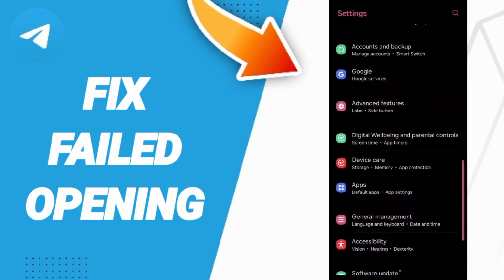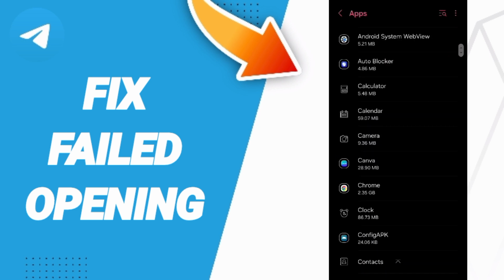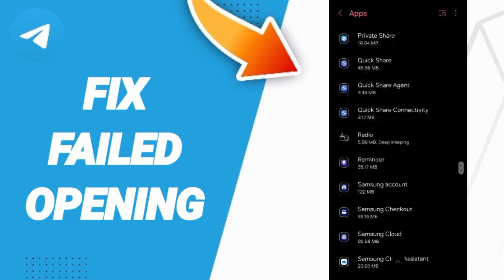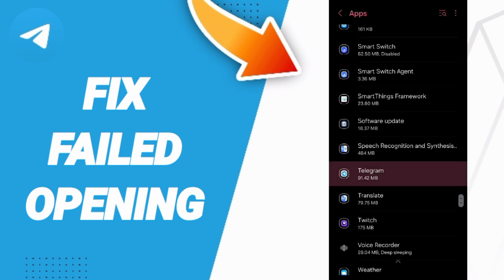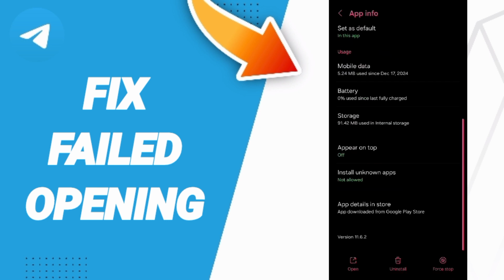How To Fix Failed Opening On Telegram App 2025